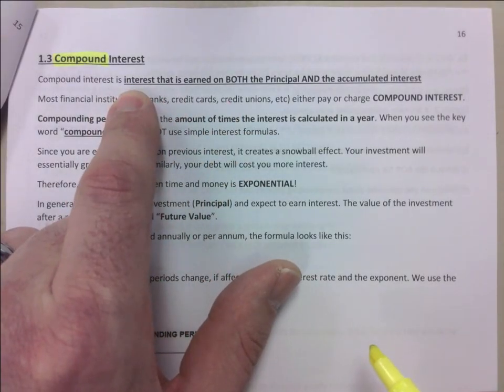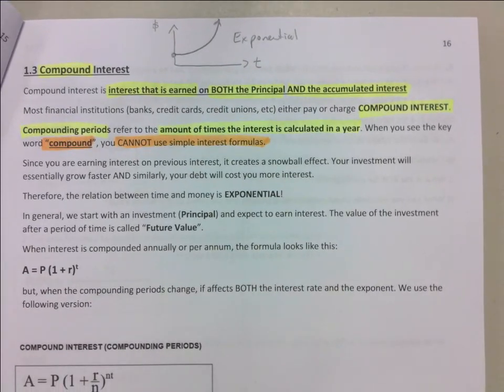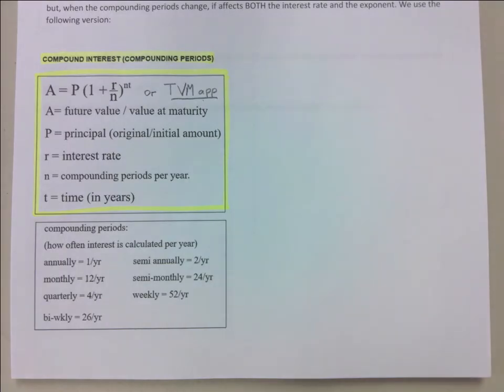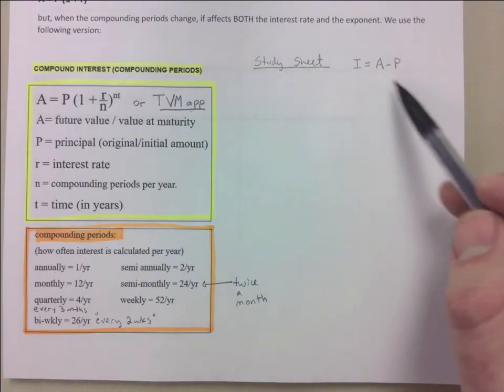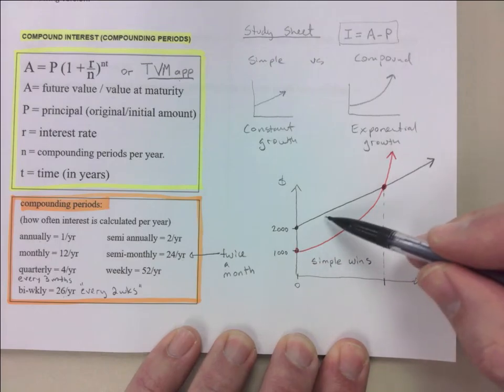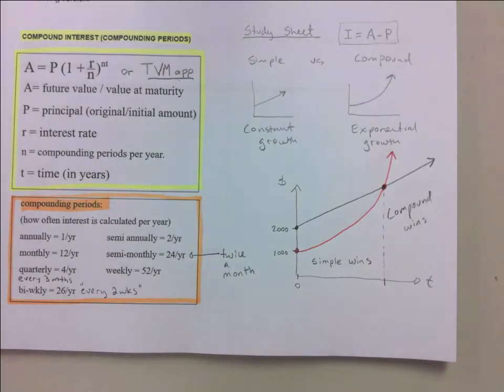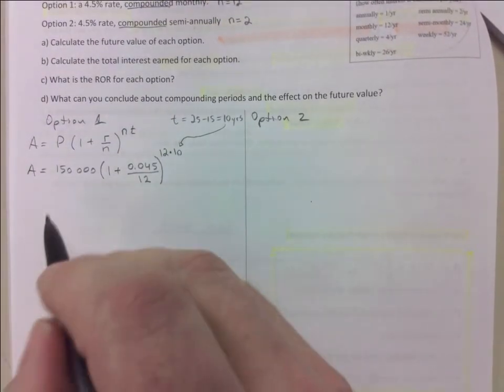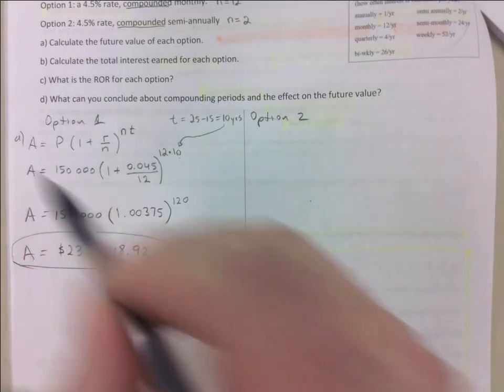INTRO TO COMPOUND INTEREST, COMPARING IT TO SIMPLE INTEREST, EXPONENTIAL GROWTH, USING THE FORMULA